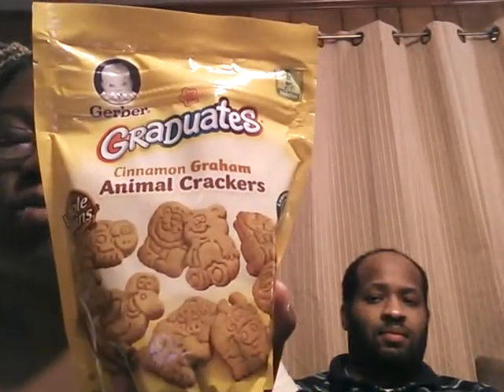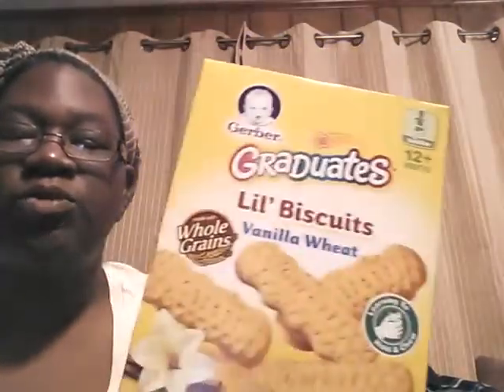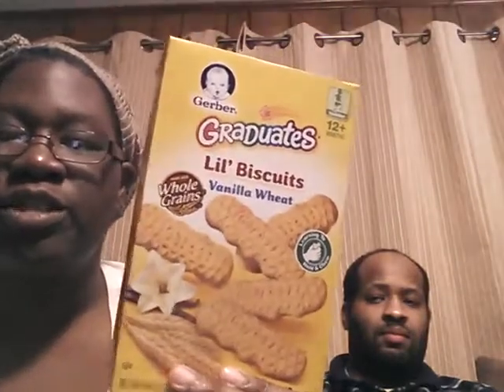Baby Food Challenge!